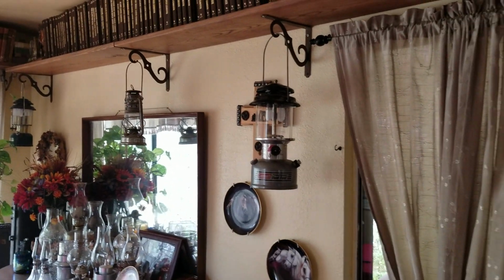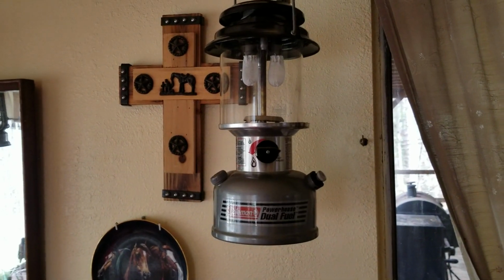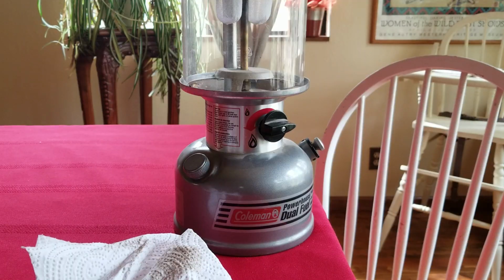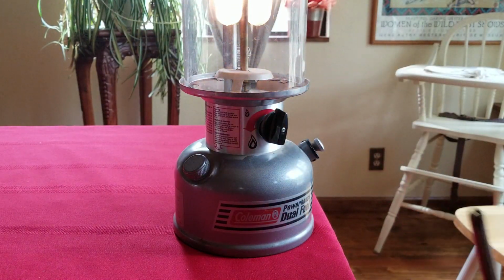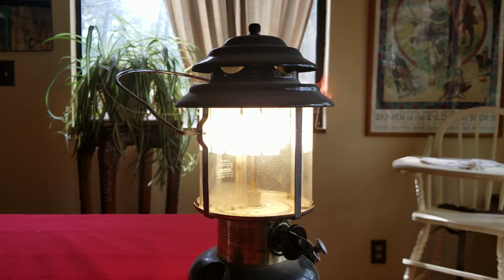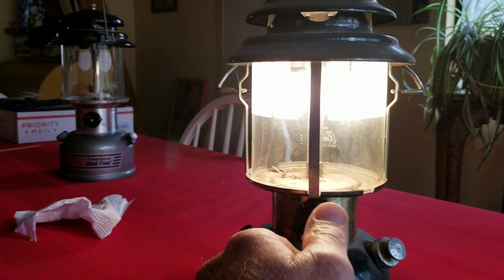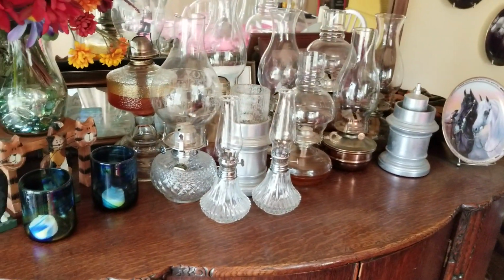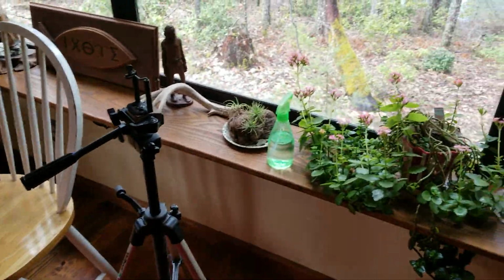How long can you store a Coleman lantern with white gas in it?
Please do not use Coleman lamps indoors. They produce massive amounts of Carbon Monoxide that can kill or be very hazardous to your health. The duel fuel lamp has white gas in it that is 19.5 years old. The other lamp came from an old homestead built by a couple that was part of the "Back to the Land Movement" back in 1970. The gas realistically could be 30 years old or much older. I have several lamps and a whole lot of food that they bought back in 1970. The food is stored in vacuum sealed #10 cans. That will be an interesting test to see how they fared after all theses years.